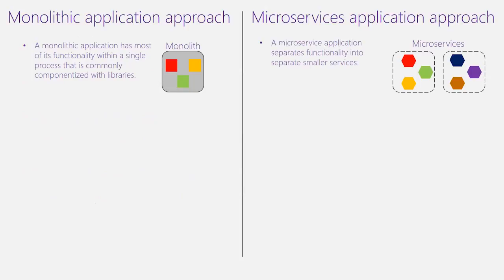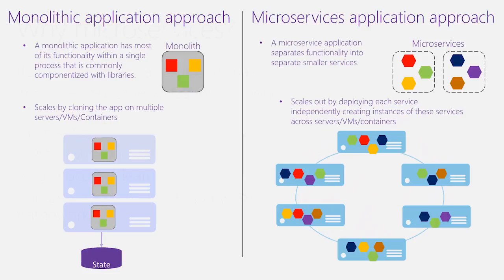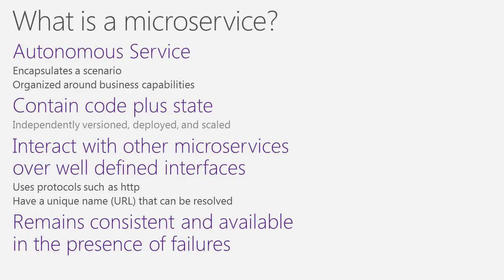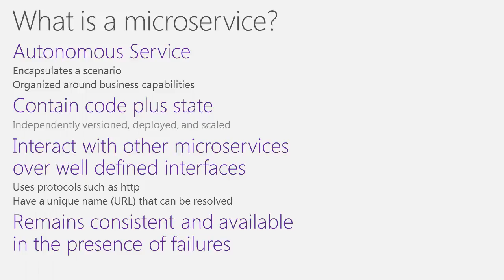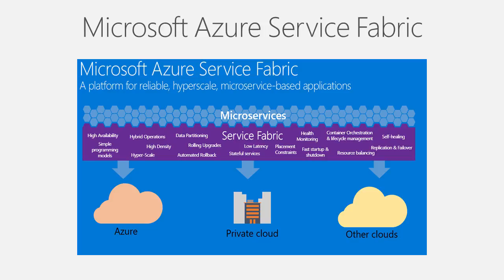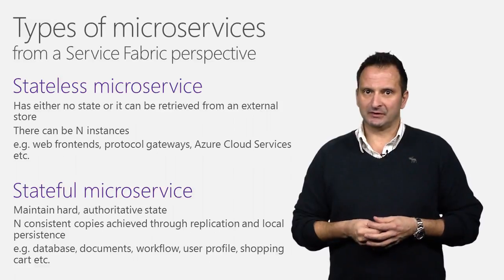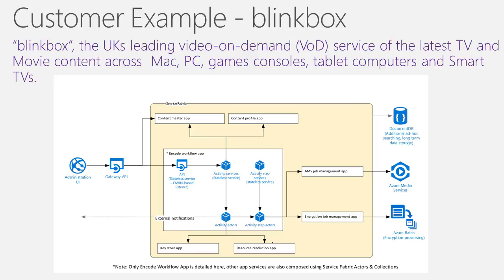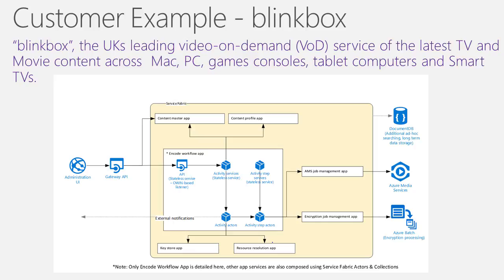Connect 2015 Introduction to Microservices